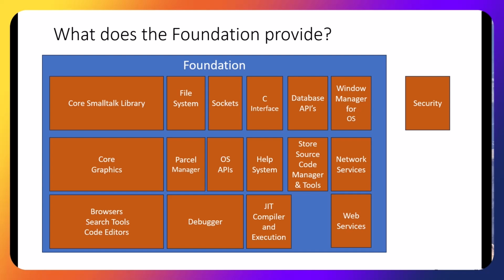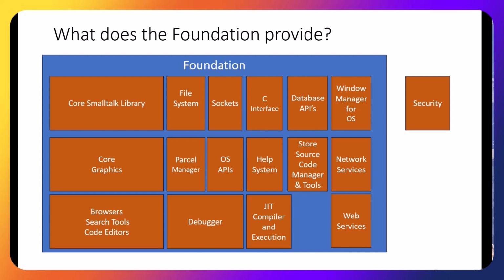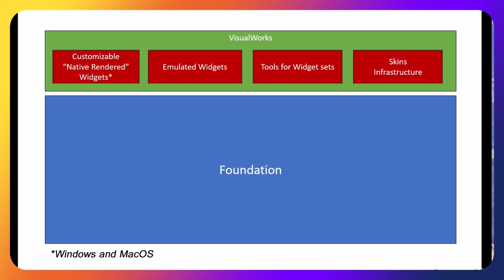Building Blocks Series: Overview of the Cincom Smalltalk Foundation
This video explores the Cincom Smalltalk Foundation overview and its components, including the core library, graphics, search tools, code editors, database APIs, and security features. You will see how these elements come together to create a strong development environment. The video also covers Cincom ObjectStudio and Cincom VisualWorks, highlighting the unique specifications and features each one offers.

0:00 - Intro
0:33 - Cincom Smalltalk Foundation Overview
1:08 - What does the Foundation Provide?
6:32 - ObjectStudio
7:26 - VisualWorks

Whether you are new to Cincom Smalltalk or want to deepen your understanding on its products, this video provides a clear and comprehensive overview.

Bookmark the playlist to watch the series in order!

*About Cincom Smalltalk:*
Cincom Smalltalk is a commercial tool for building applications, software, and web applications. It makes development easier and more valuable for developers.
Cincom Smalltalk has two main products: Cincom ObjectStudio, which is great for creating custom applications for Windows, and Cincom VisualWorks, which is perfect for large projects that need to work on different platforms and support multiple languages.